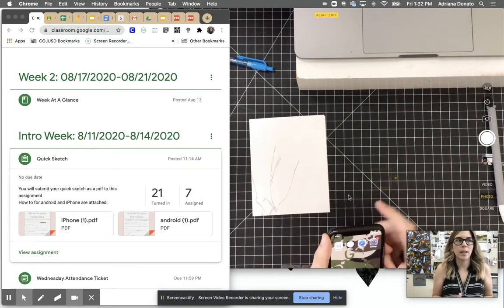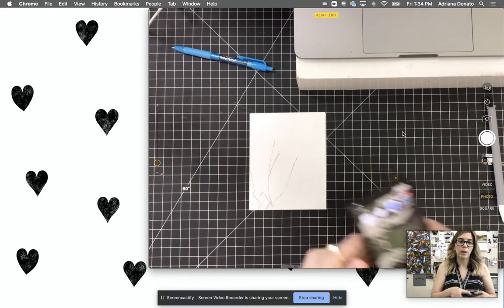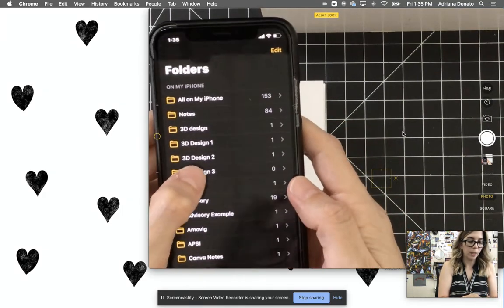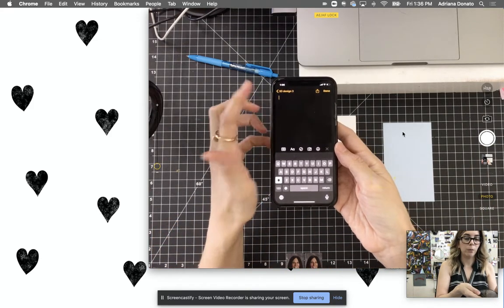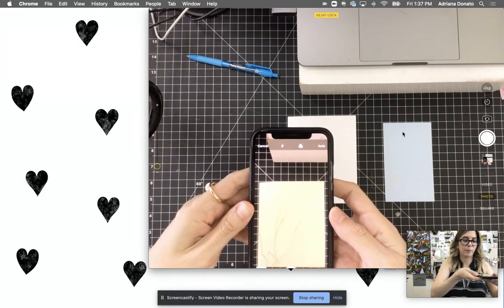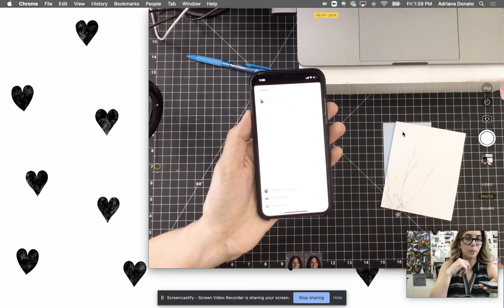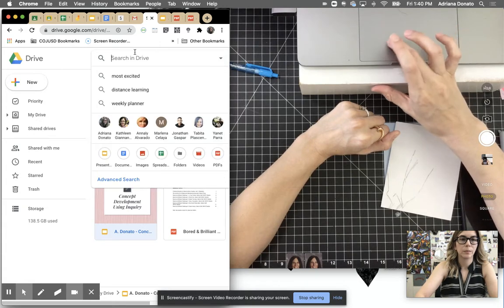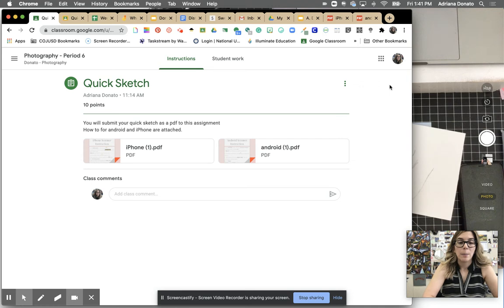How to scan your work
In the following video I will share with you how to scan a document using your phone.